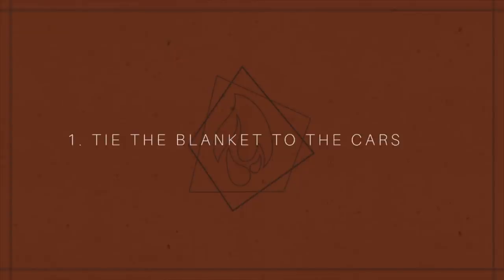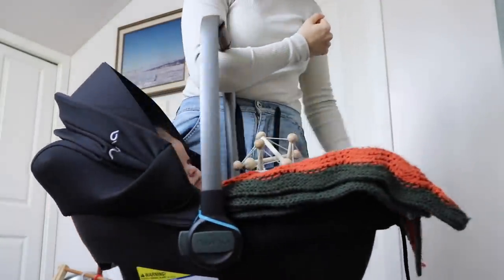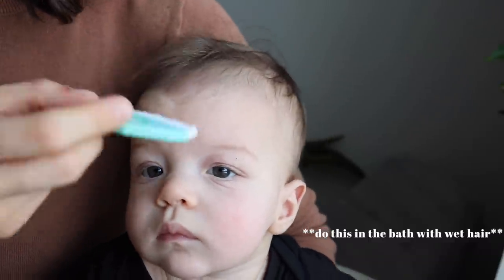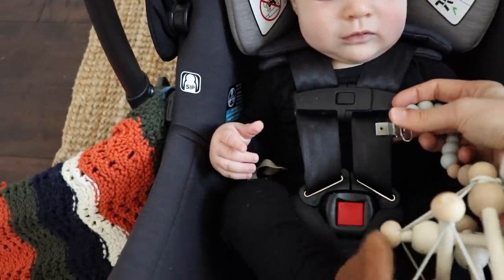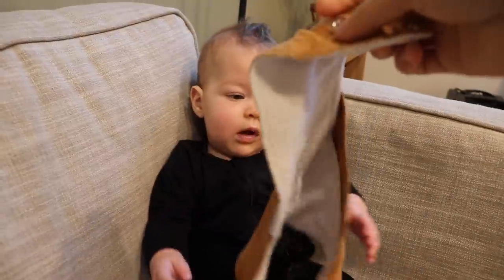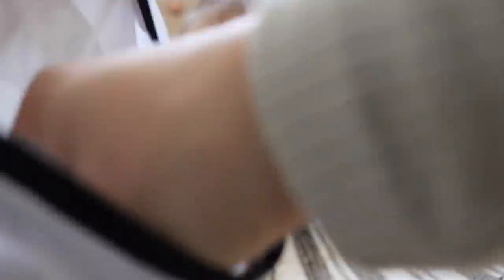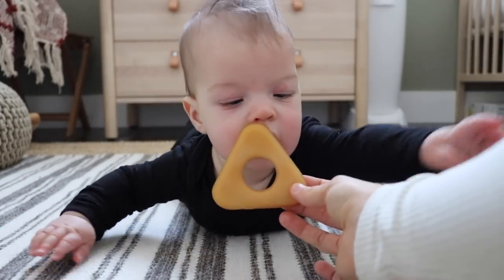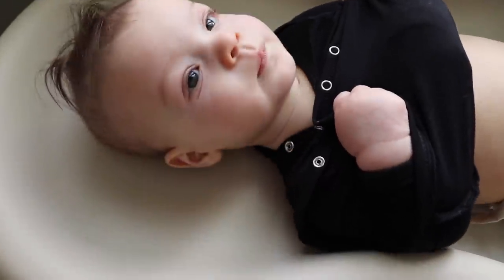10 NEW MOM HACKS pt. 2 || Making Baby Life Easier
In todays video I give you guys 10 more new mom hacks! You all loved my last mom hacks video and this follow up won’t disappoint! As Rook has gotten older, I have found new hacks that you’re really going to find helpful. I hope you enjoy this one and stick around!

Cradle Cap Comb
Amazon US
Amazon CA

Cornstarch bag
Amazon US
Amazon CA

Pacifier Clip
Amazon US
Amazon CA

Wooden Teether Toy
Amazon US
Amazon CA

Mesh Wash Bag
Amazon US
Amazon CA

MailBox
Canada